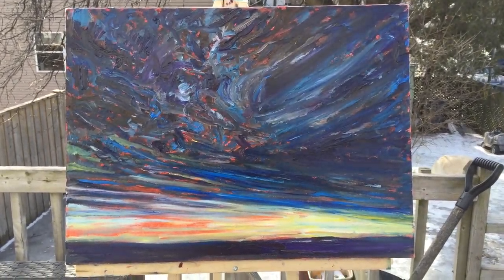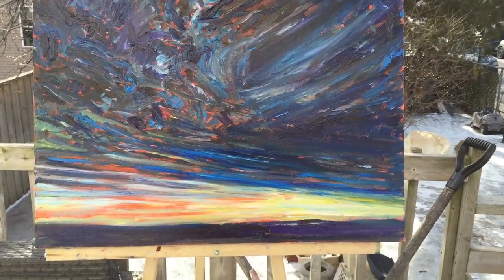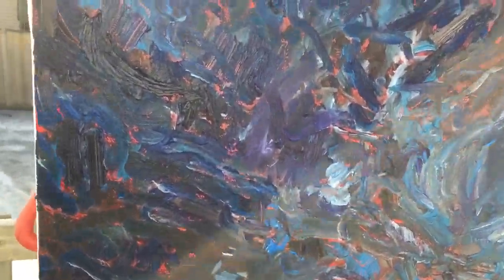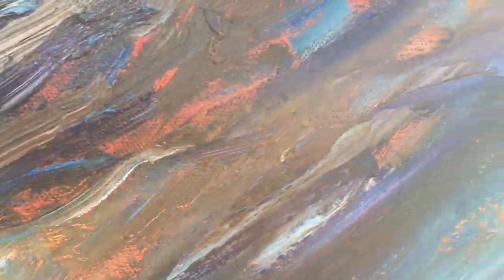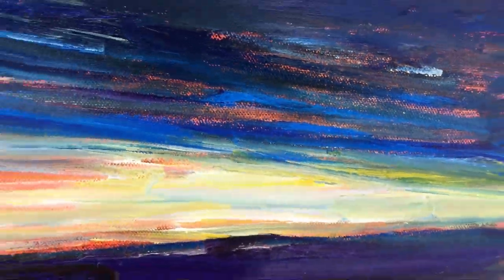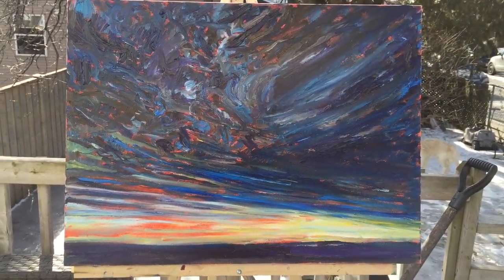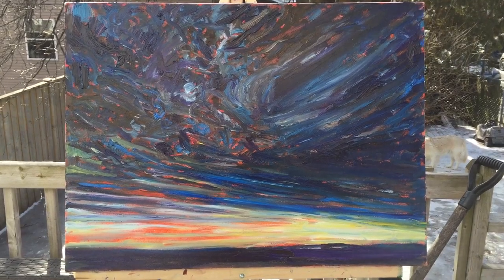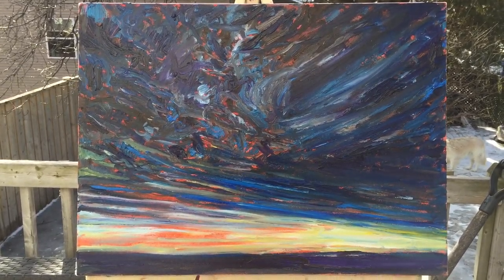Summary of "Tempest" after part 1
Oil on canvas, 18"x24".